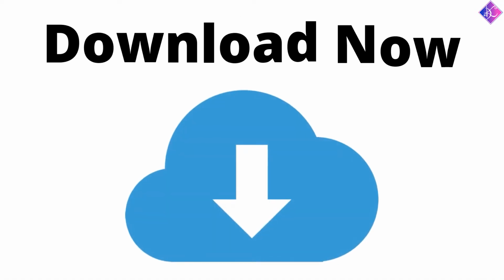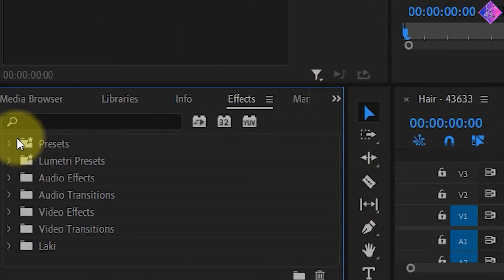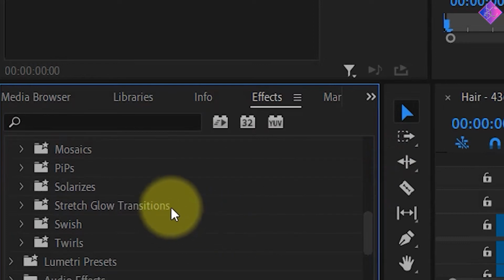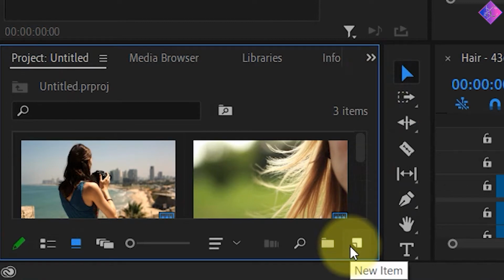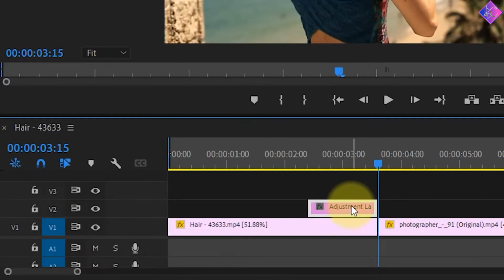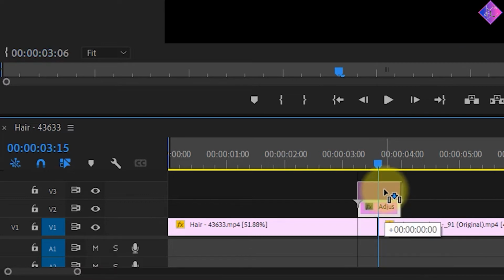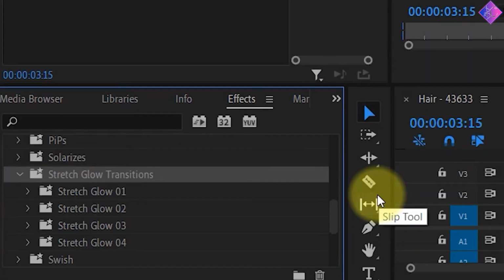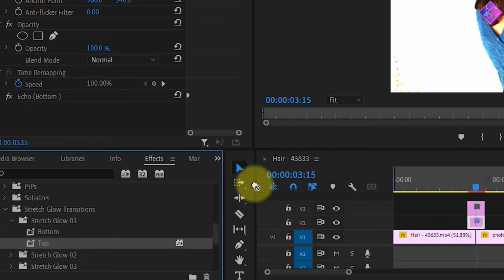Get This FREE Glow Effects Pack RIGHT NOW!🤩 | Free Premiere Presets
Get your free Adobe Premiere Pro Glow transitions presets pack